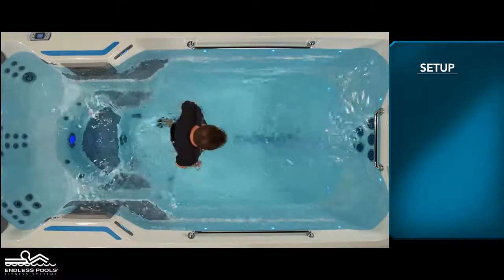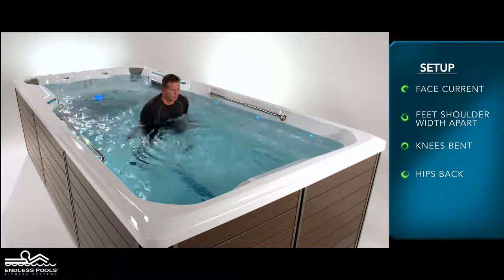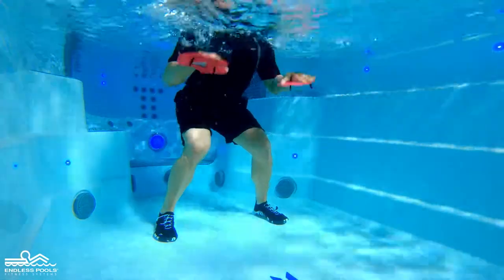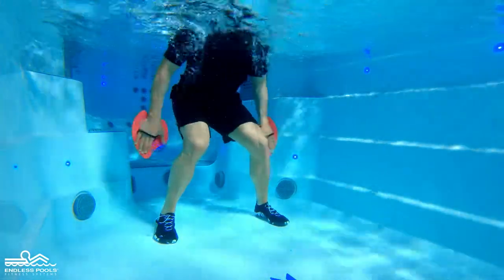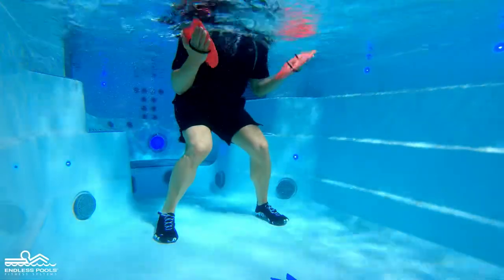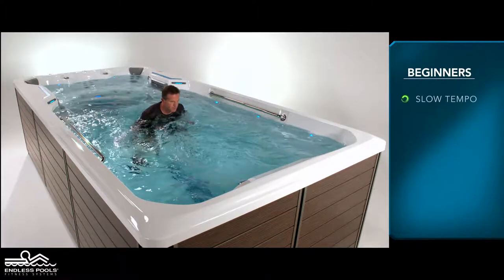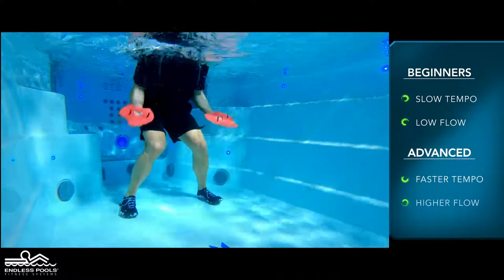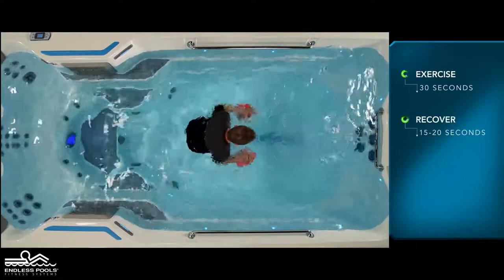Swim Spa Water Workout: Biceps Curls + Triceps Extensions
Bicep Curls + Tricep Extensions

This upper-body workout guides you through the steps of a classic bicep curl and tricep extension using clutch paddles and the resistance of the swim current.

Special Equipment: Hand paddles

Level: Beginner to Intermediate

Reps: 30 seconds active, 15-second recovery for 3-4 rounds

This is an upper body exercise that focuses on the biceps and triceps by combining two exercises. To perform these exercises you will only need hand paddles. Begin by facing the swim current with your feet approximately shoulder width apart, knees are slightly bent, hips are pressed back and the chest is slightly forward creating a nice long spine. Begin the exercise by pulling the water up, contracting the biceps. It’s important to keep the elbows close to the body throughout the movement and in a static position. Keep the paddles submerged in the water at all times. Reverse the movement by rotating the palms of the hands towards the back of the Endless Pool and pressing the water away, engaging the triceps. For beginners, start with a slow tempo and the Pace set at a low flow. The faster you go and the higher the flow from the swim current, the greater the demand on the working muscles. Perform this exercise for 30 seconds and recover for 15 to 20 seconds, or longer if needed. Perform a total of 3 to 4 rounds for optimal results.